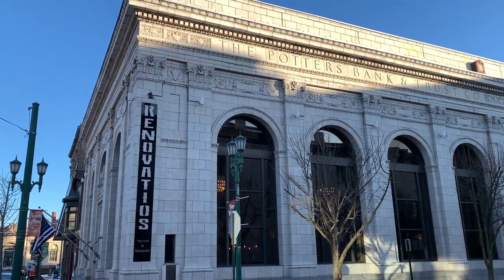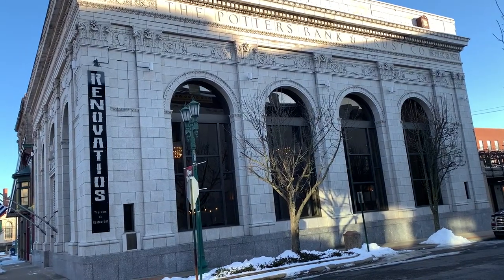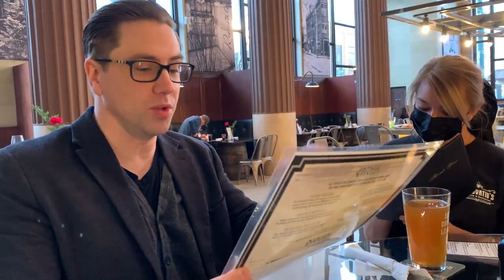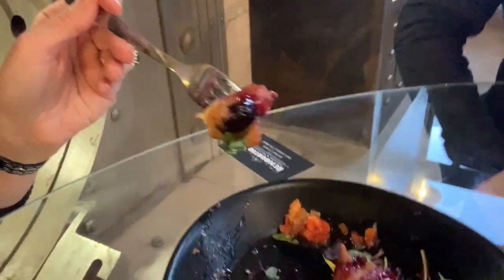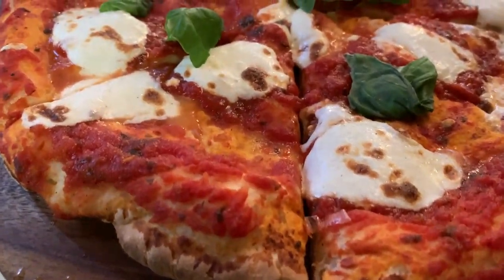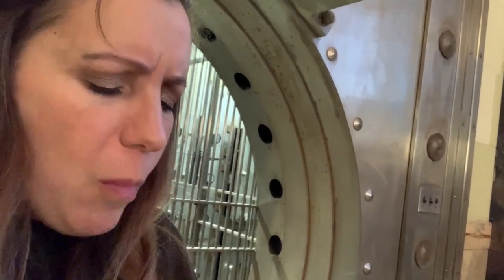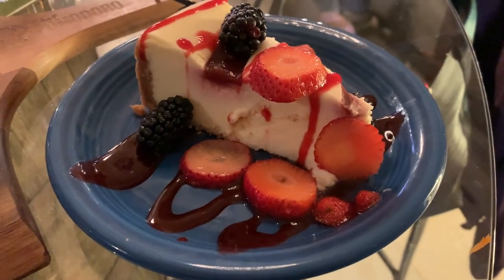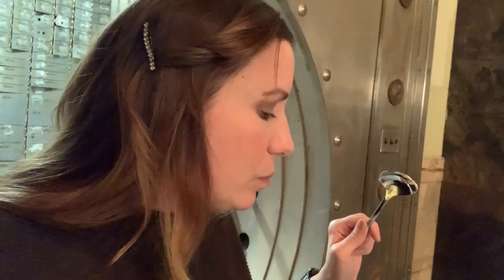Renovatio's Taproom East Liverpool: Full Review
We visited Renovatio's on opening weekend to check out the food, service, and ambiance. Here's our full review.